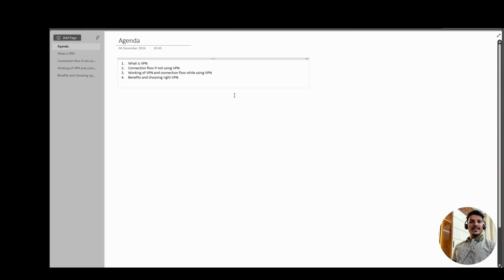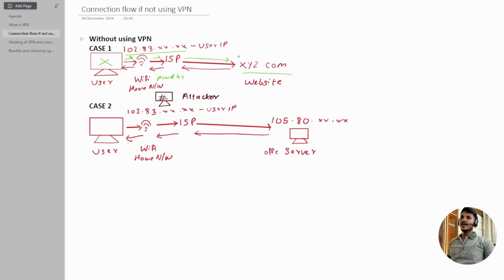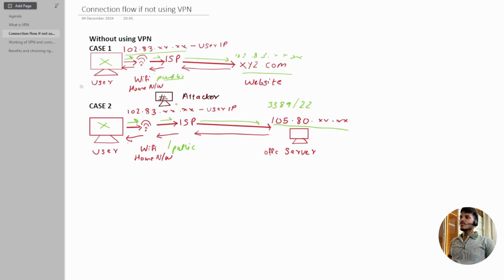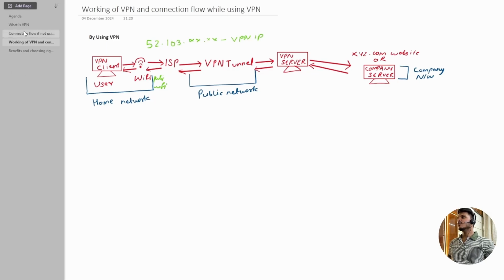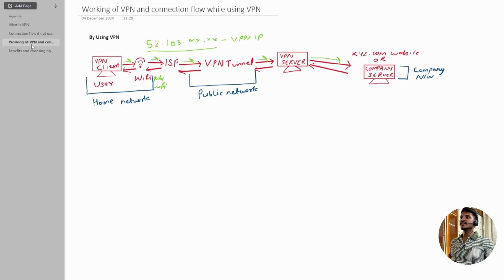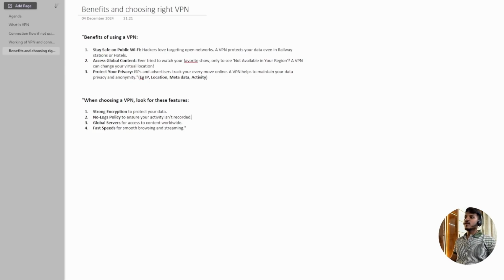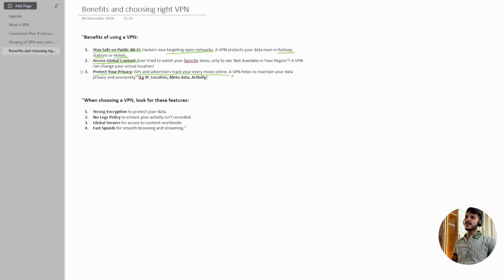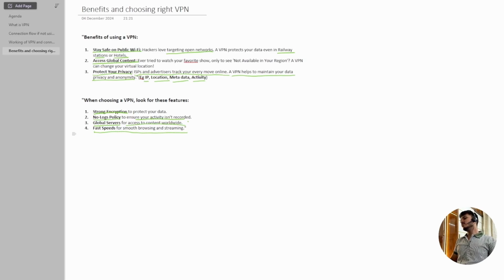How VPN works? | What is VPN | Virtual private network (VPN) Explanation with Real Life Examples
In this video I will be covering below topics related to VPN
Connection flow if not using VPN
Working of VPN and connection flow while using VPN
Benefits and choosing right VPN